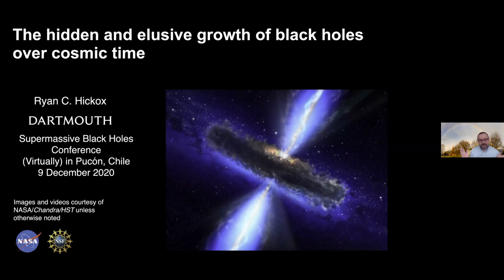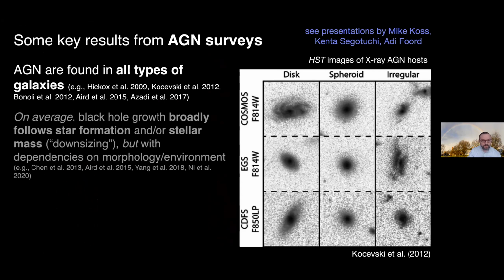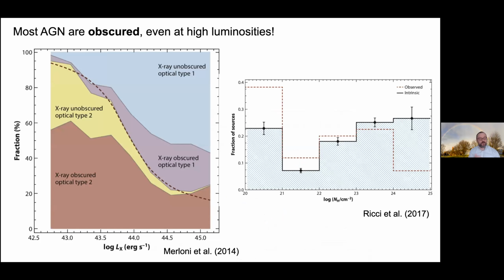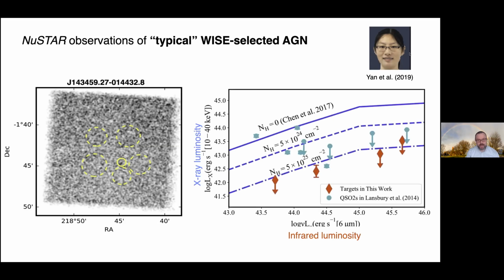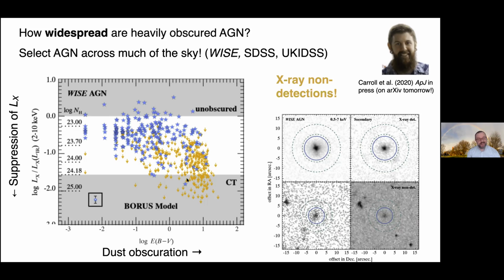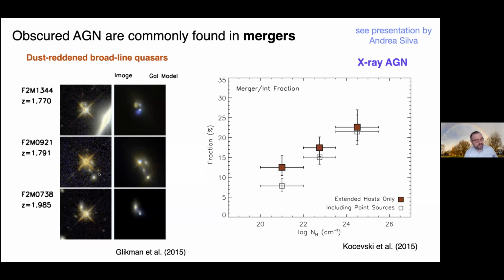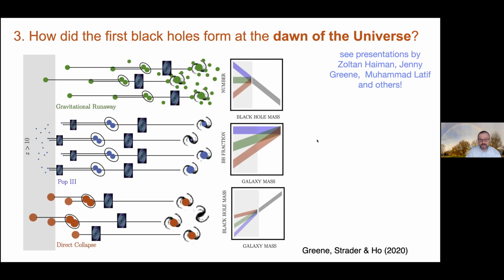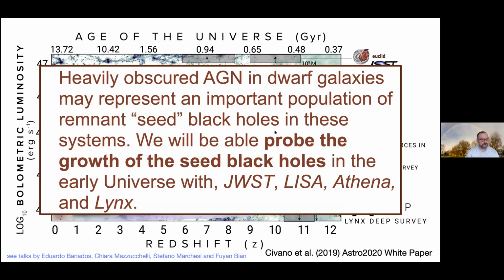The hidden and elusive growth of black holes over cosmic time - Ryan Hickox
The hidden and elusive growth of black holes over cosmic time
Ryan Hickox (Dartmouth College)